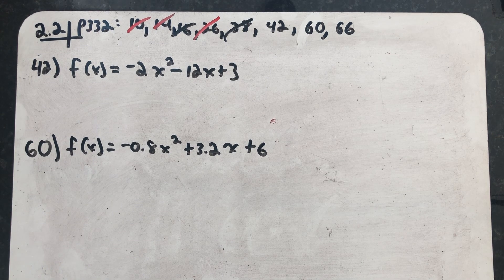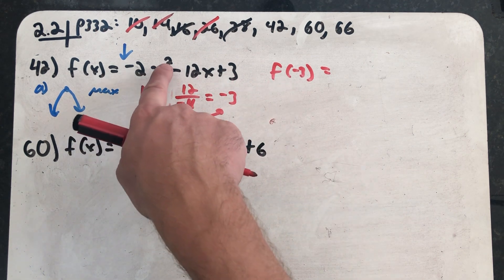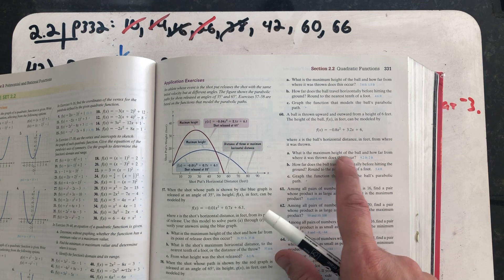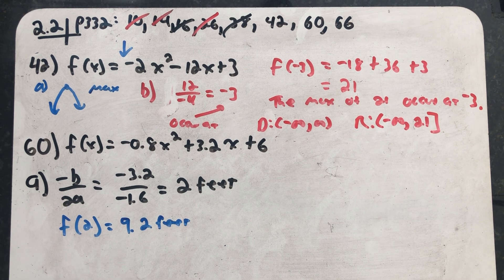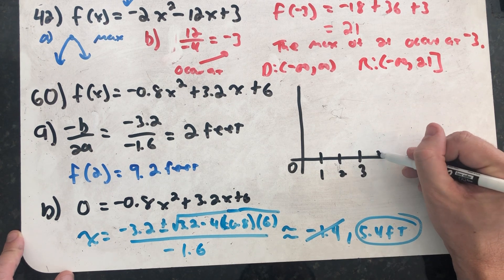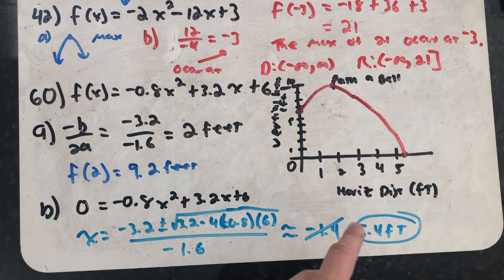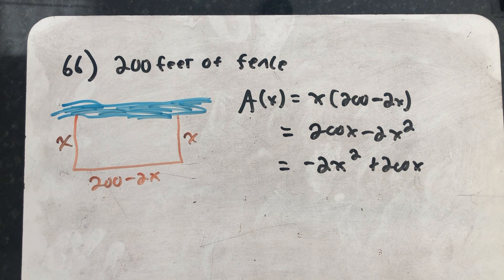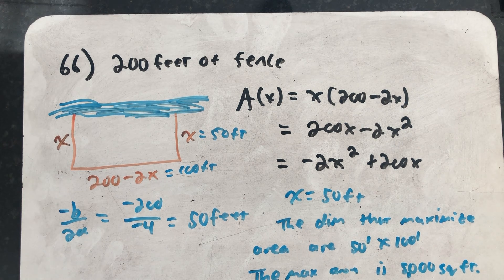Quadratic functions 2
Working with quadratic functions. Finding maximums and minimums.